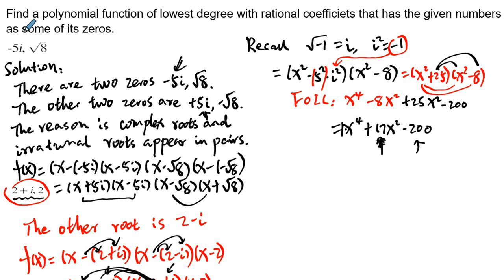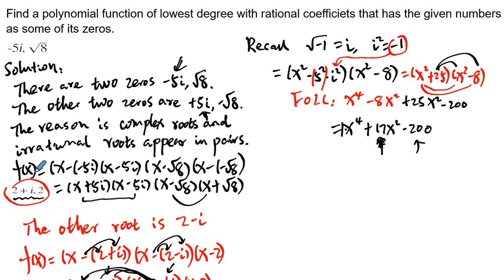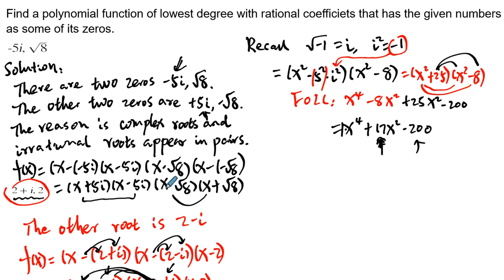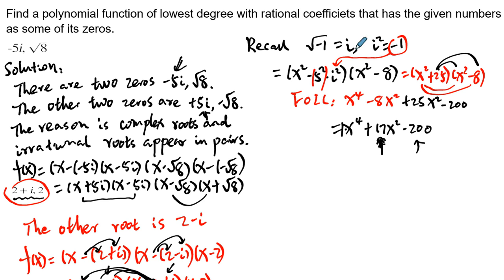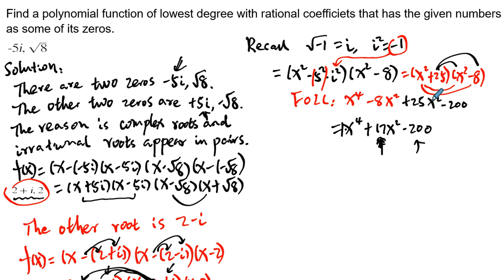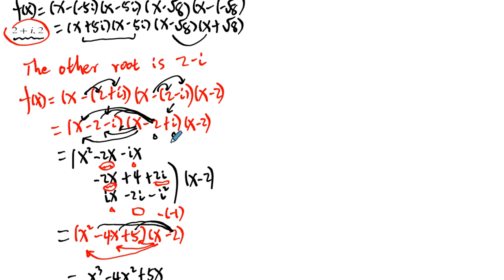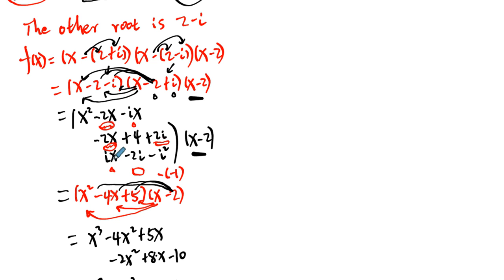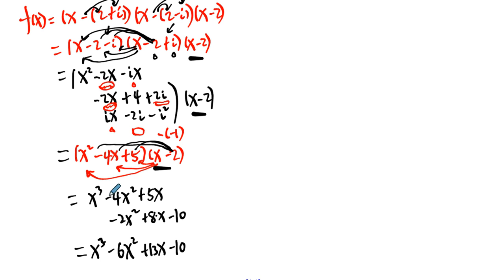126Quiz12Q17and18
Find a polynomial function of lowest degree with rational coefficients that has the given numbers of zeros. Two examples are provided here.